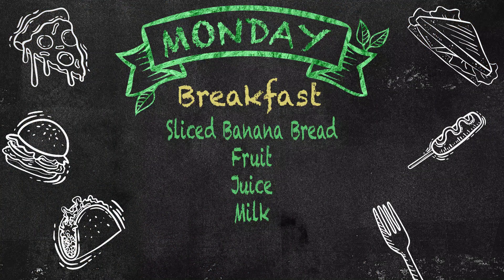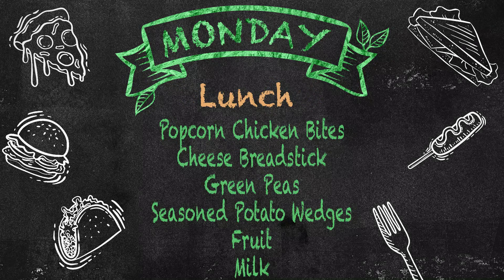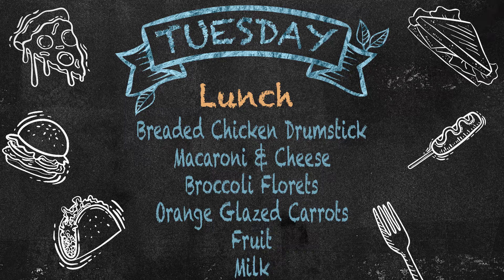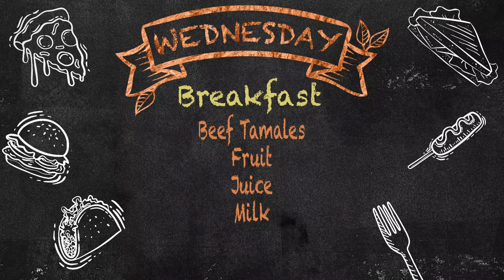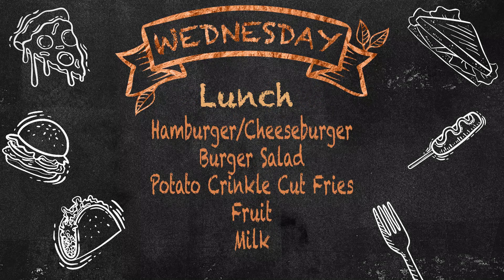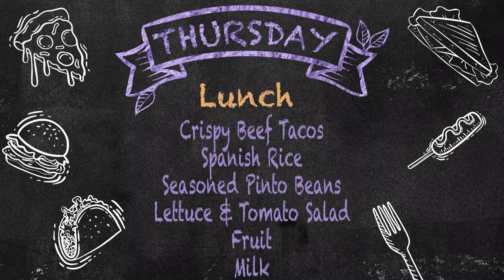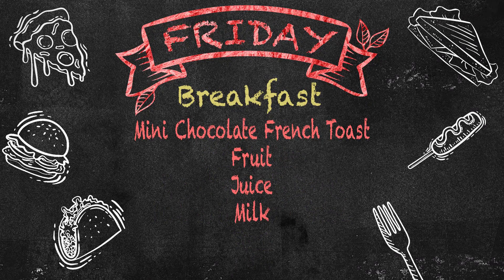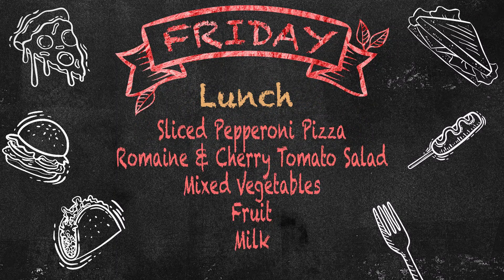Lunch Menu Nov.28th-Dec.2nd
Take a look at whats cooking at your school this week (Nov.28th-Dec.2nd)